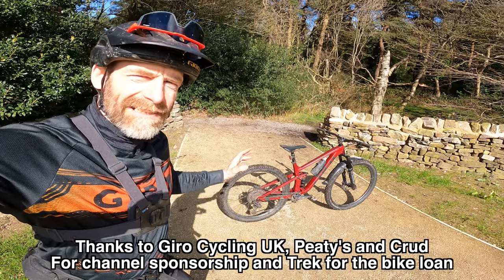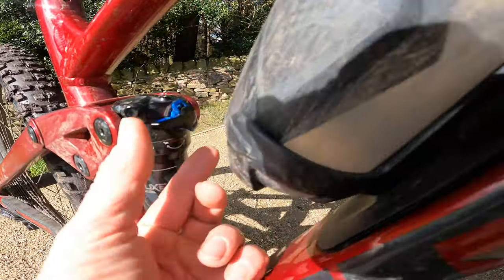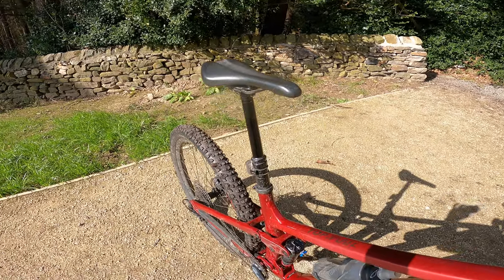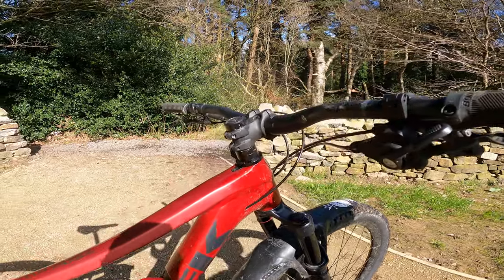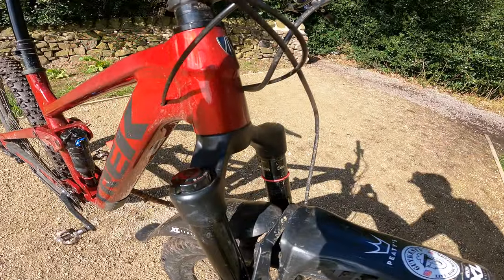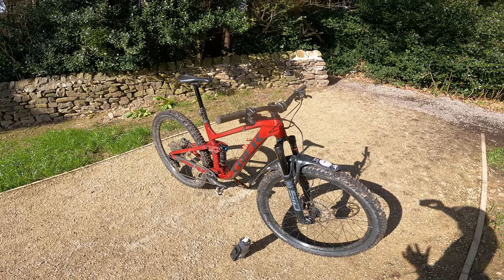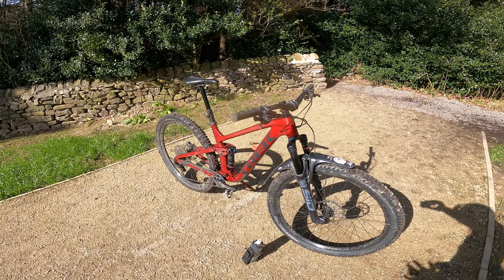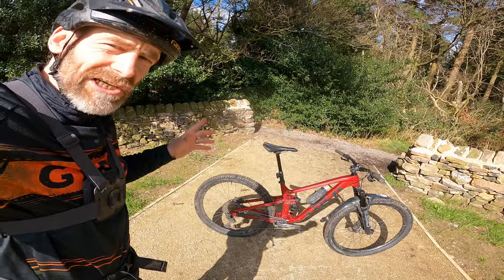Trek Top Fuel 8 2022: Updated Tech Check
Up close and in depth on the tech and spec details of Trek's Top Fuel 8. This is the updated edit after weighing the Fuel EX8 which Trek listed as being lighter, but which is actually 500g heavier.

Cheers

Guy